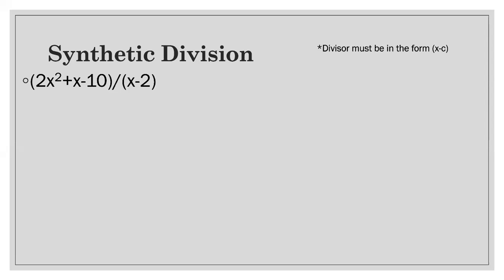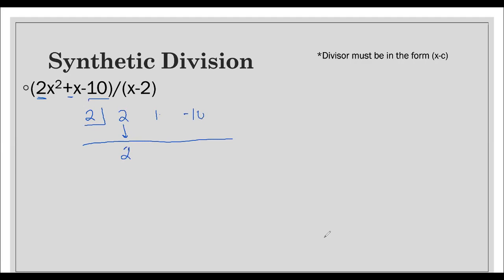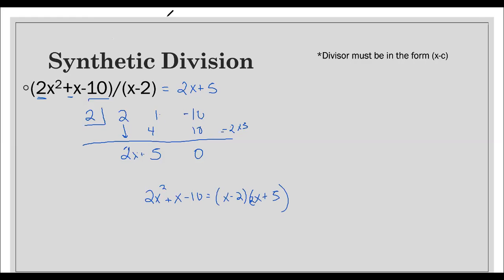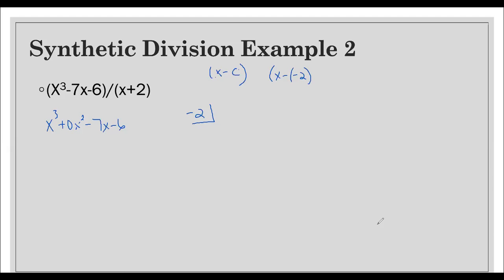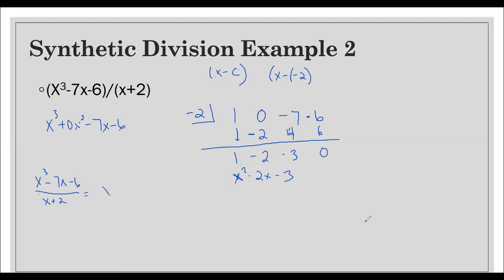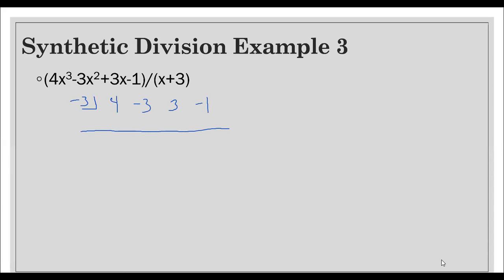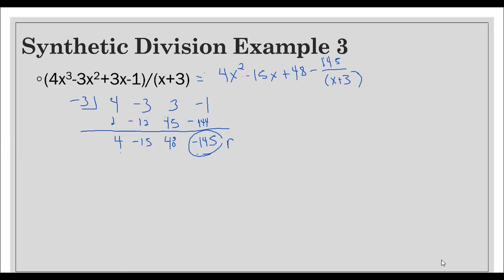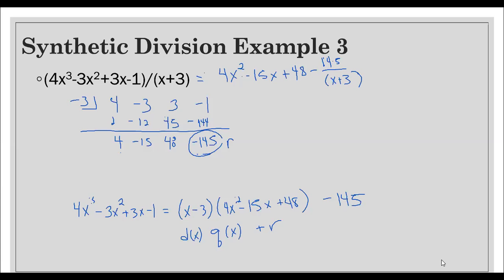PreCalc 1 Dividing Polynomials Ch 2.4 Synthetic Division